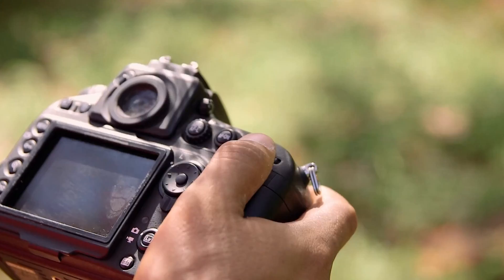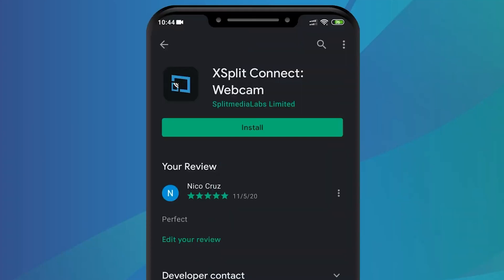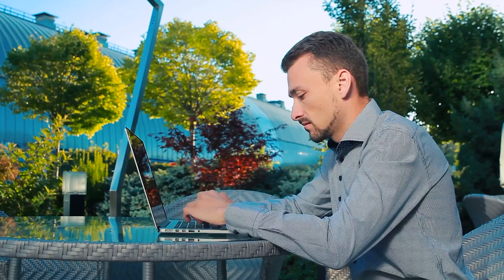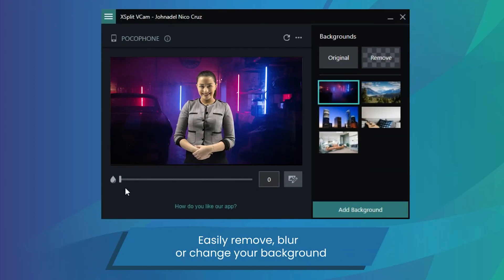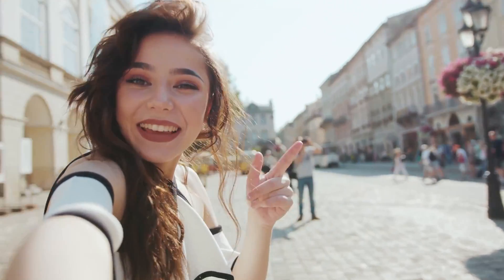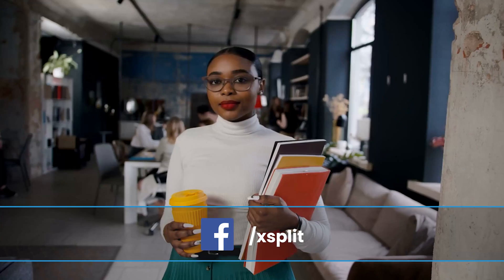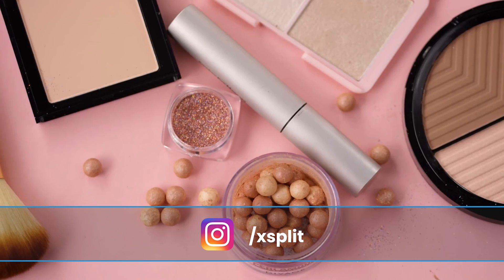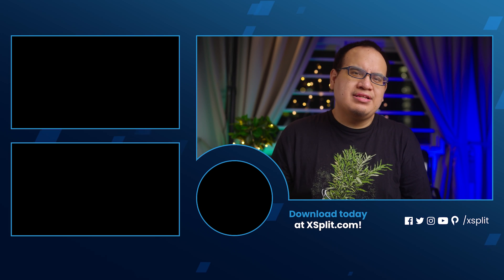The Best Webcam You Always Had!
The best webcam is the one in your pocket! Check out the different ways you can maximize using XSplit Connect Webcam and your cellphone.

Intro 00:00
Work From Anywhere 00:36
Go Wireless 01:00
Go Underwater 01:37
Multiple Cameras 01:50